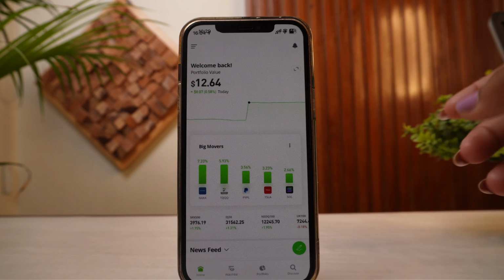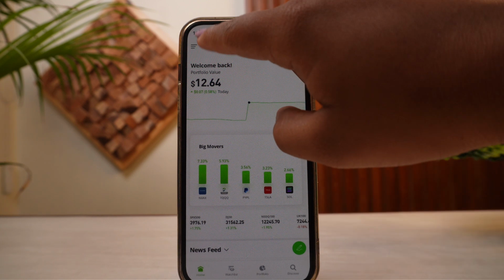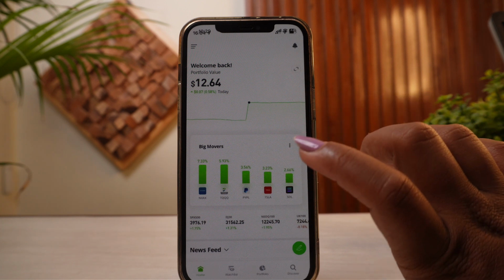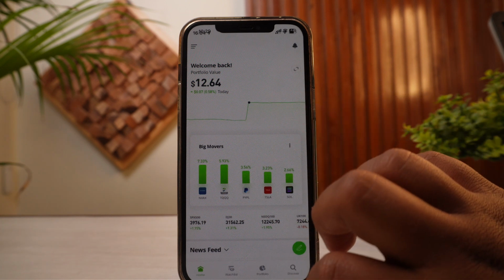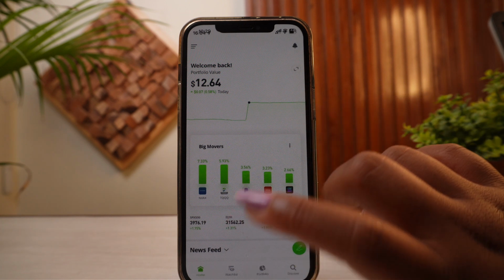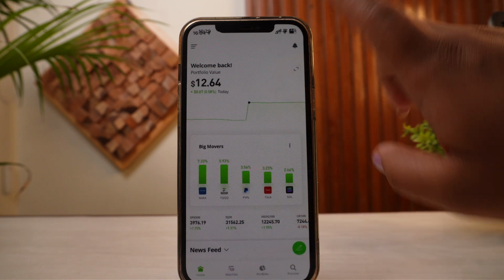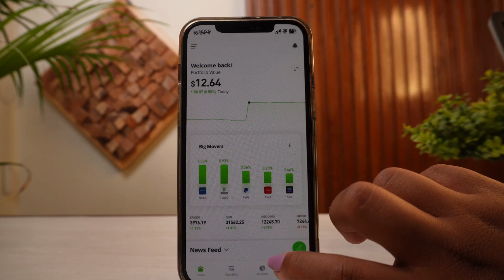How to Delete Your eToro Account and Withdraw Funds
Learn how to delete your eToro account and withdraw your funds with this easy step-by-step tutorial. If you're no longer using eToro or want to permanently close your trading account, this video will guide you through the entire process. Follow along to understand the necessary steps and complete your account closure securely.

In this guide, you'll learn how to withdraw your available funds, access your eToro account settings, and submit an account closure request if required. The tutorial also explains important considerations such as open positions, pending transactions, account verification, and withdrawal processing to help ensure a smooth account deletion experience.

Whether you're switching to another investment platform or simply no longer need your eToro account, this tutorial provides a clear and straightforward walkthrough. The easy-to-follow instructions are designed to help both new and existing users safely withdraw their balance and permanently close their account.

If you found this tutorial helpful, be sure to like the video, subscribe for more investing platform, online banking, and account management guides, and leave a comment if you have any questions about deleting your eToro account or withdrawing your funds.